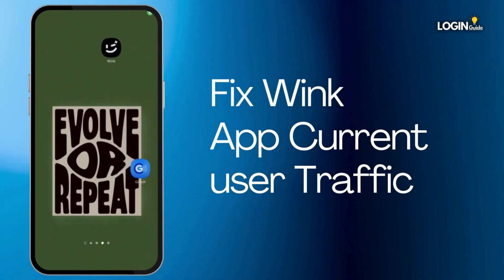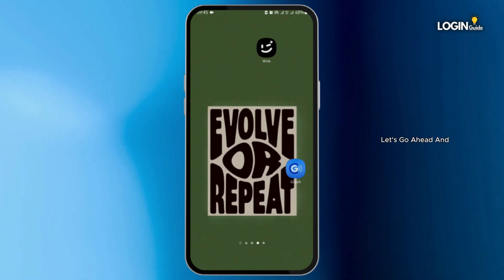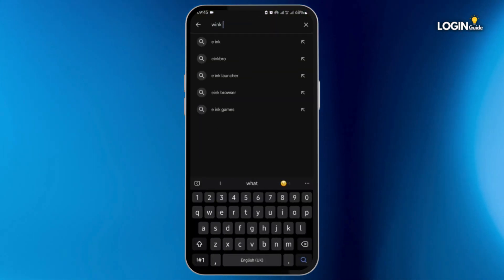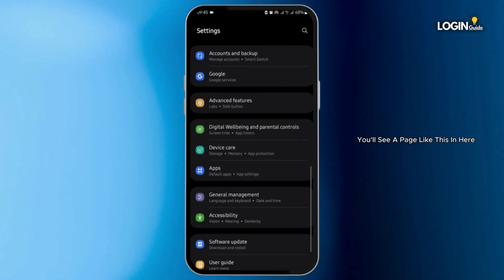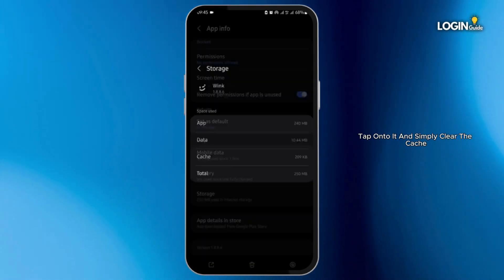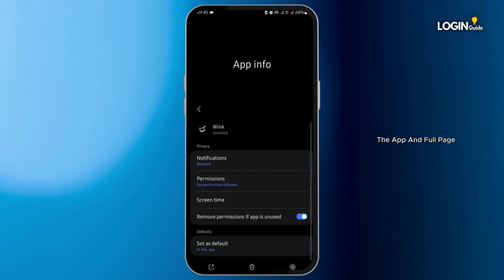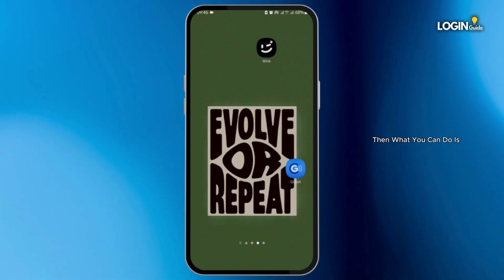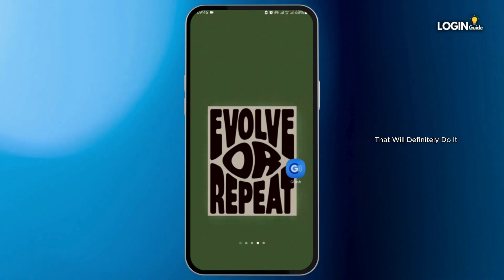How to fix and solve wink app current user traffic (Full Guide)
How to Fix and Solve Wink App Current User Traffic

Experiencing user traffic issues on the Wink app? This guide shows you how to resolve it quickly and efficiently.

0:05 - Reasons Behind User Traffic Problems
0:10 - Steps to Fix Wink App Performance Issues

Follow these steps to troubleshoot and improve your Wink app experience.